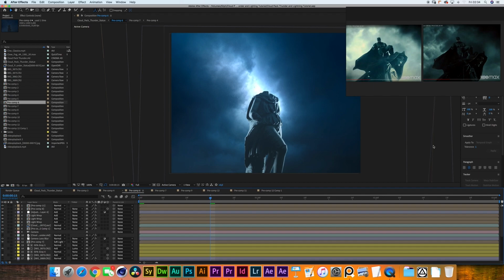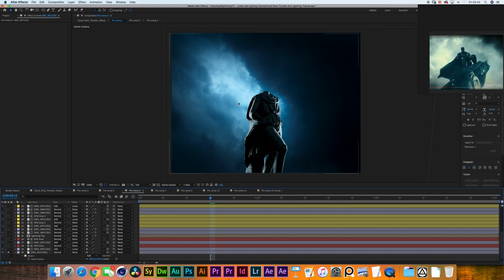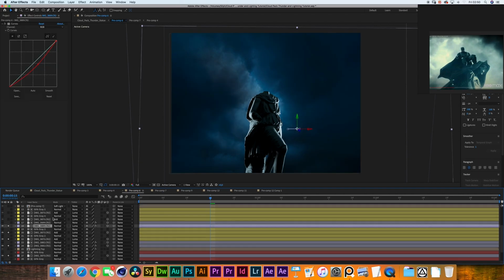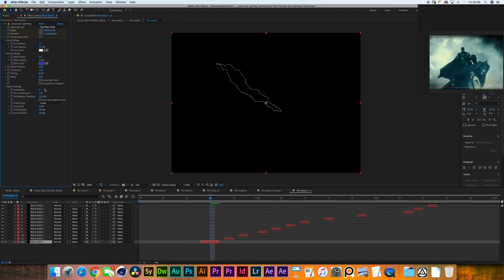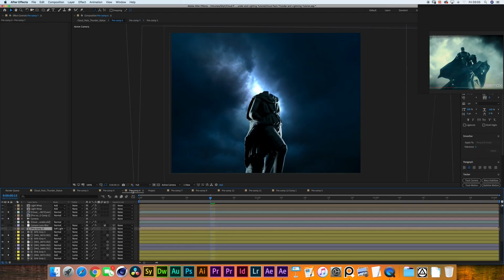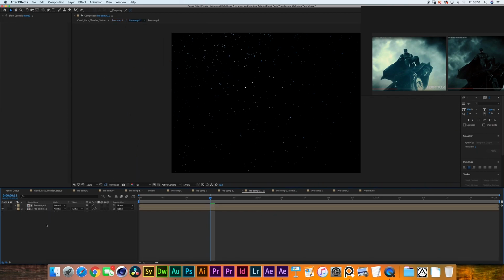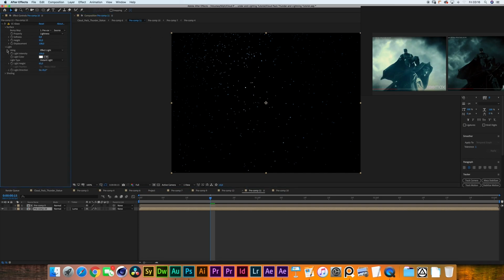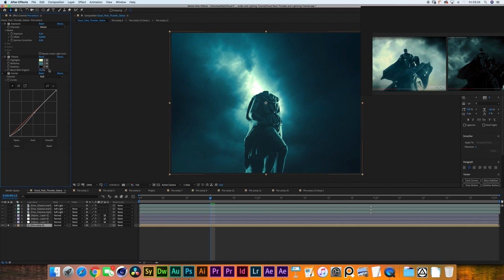Thunder Clouds with Volumetric Lightning in After Effects - Cloud Pack - Tutorial 005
This advanced tutorial will cover how to add realistic thunder clouds into your shot that includes 3D-Motion. I will go through my process of my Cinema 4D scene set-up including the lighting in Corona Renderer. I will also work in After Effects to make a final composite of animated RAW Clouds assets and finally a CC Glass + Trapcode Particular rain simulation.